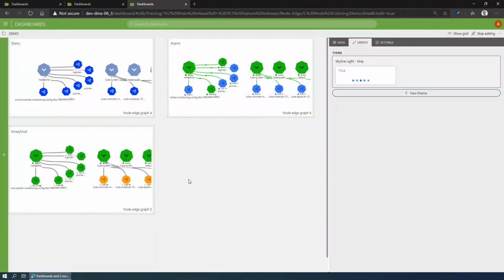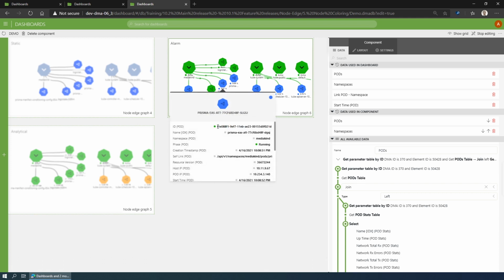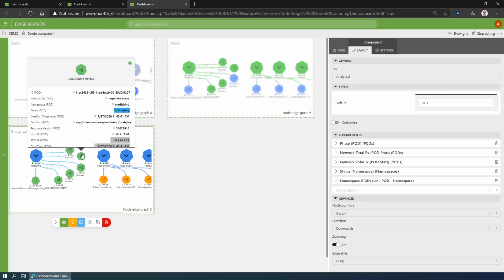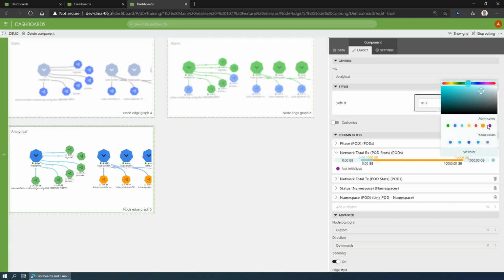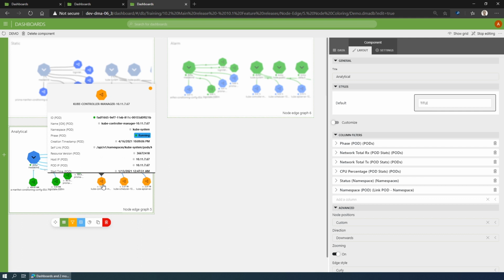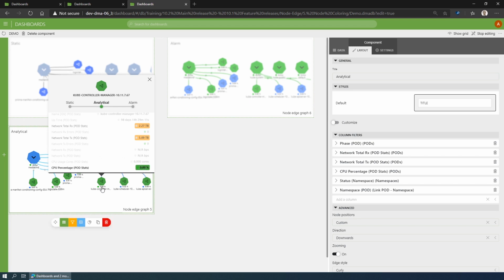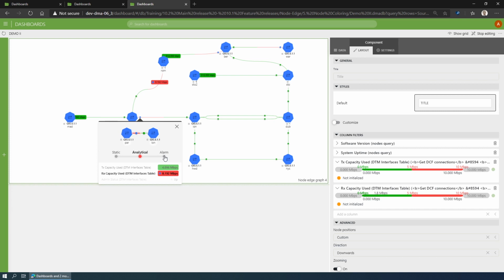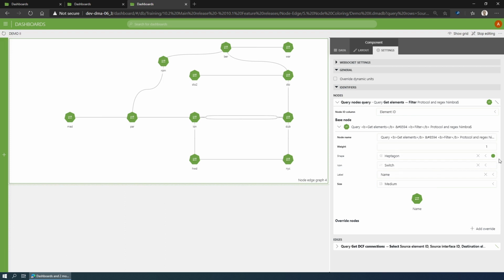Dashboard - Node edge graph - Coloring explained